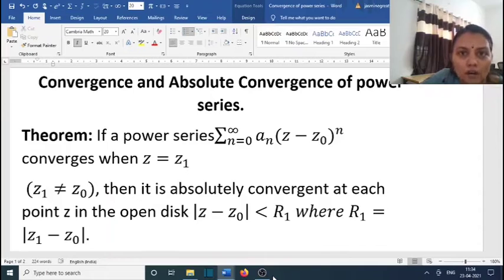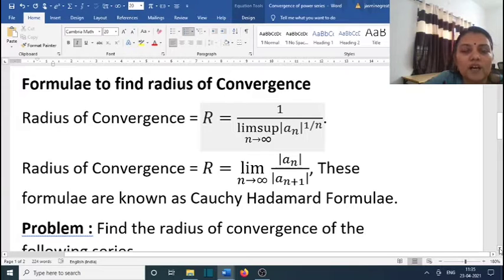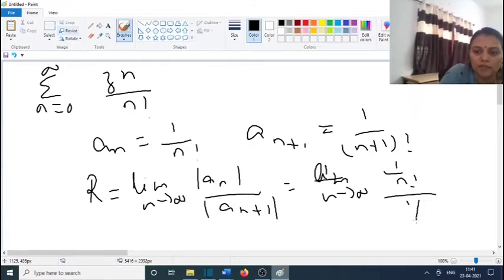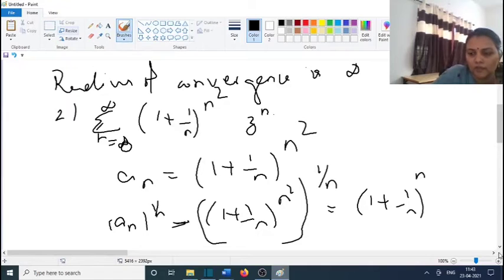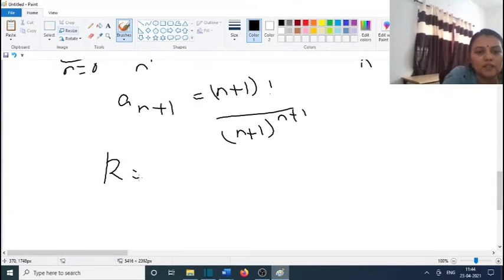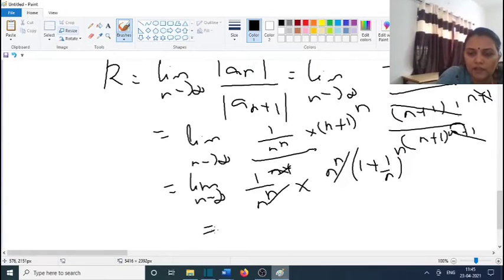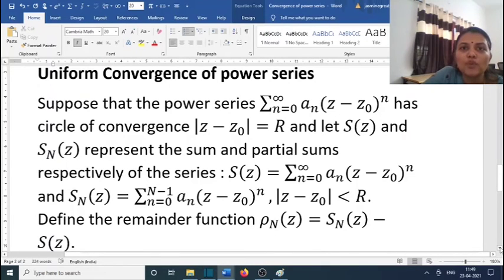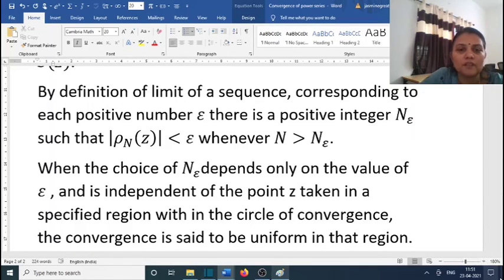Radius of Convergence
In this video, the concepts of circle of convergence, radius of convergence and uniform convergence is explained